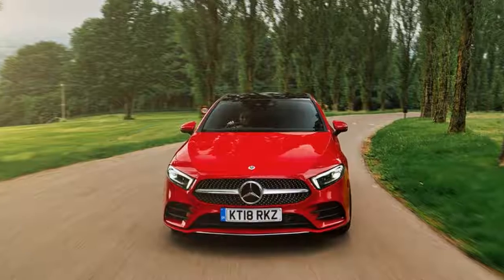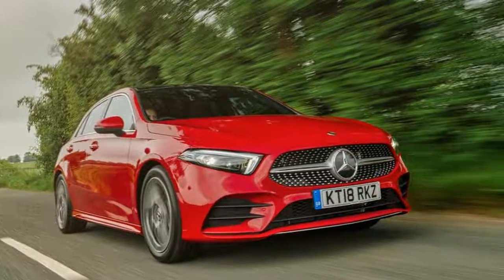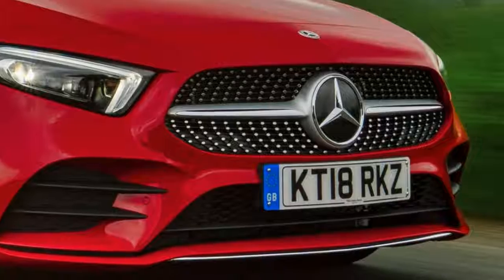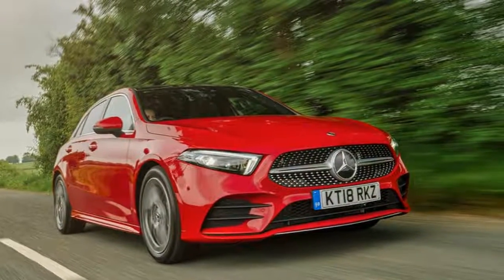Mercedes Benz 2019 - Mercedes Benz A Class A250